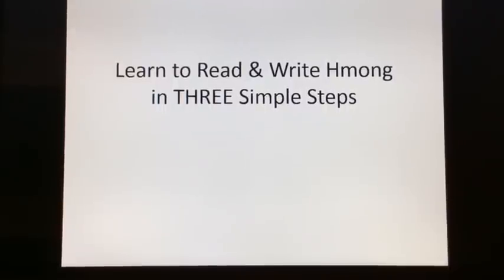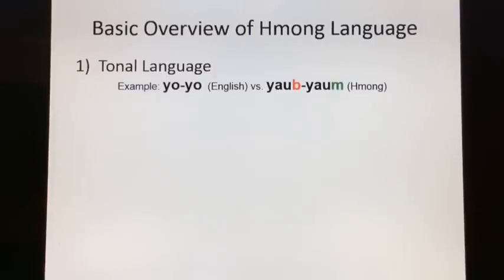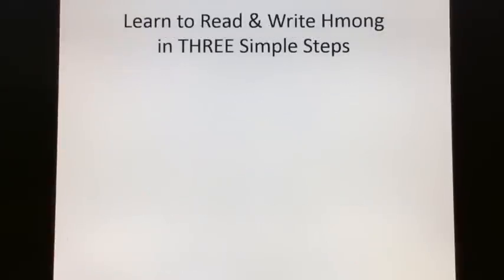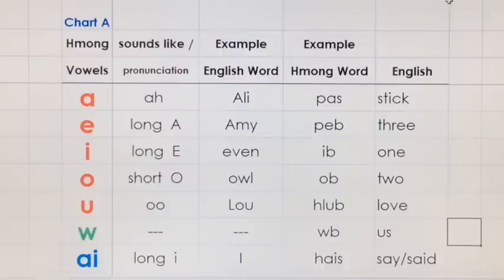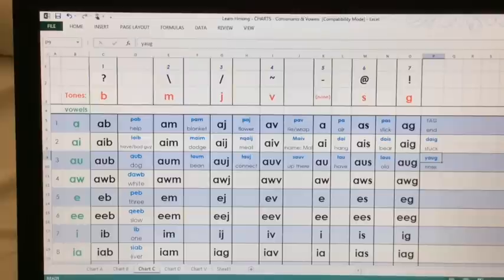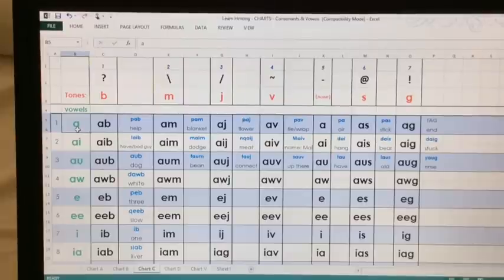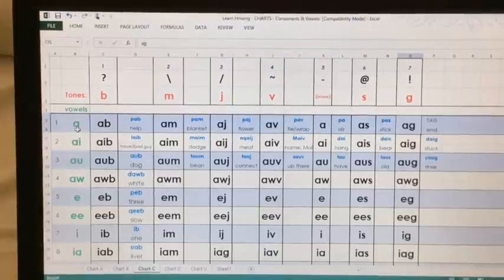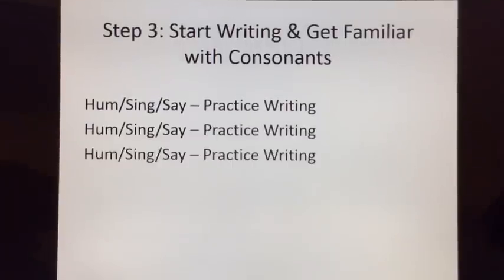Learn to Read & Write Hmong - 3 Simple Steps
EZ & Simple!  You CAN Read and Write Hmong TODAY (within minutes), especially if you already speak Hmong and know how to read & write English.  Click below for the CHARTS.  Note: All charts are on one file with separate tabs at the bottom of the spreadsheet.